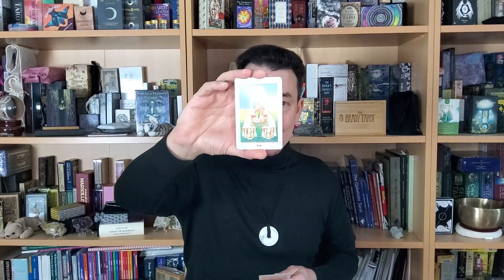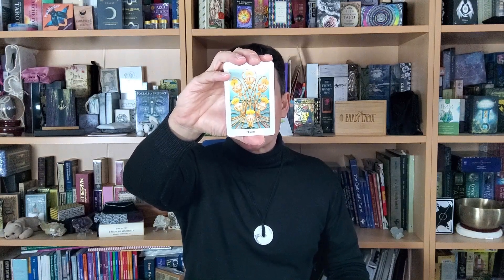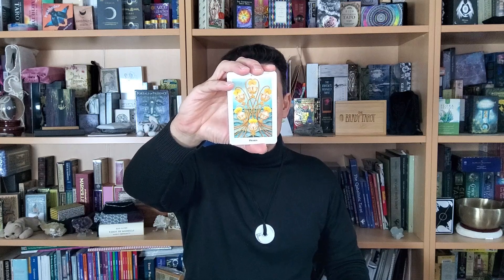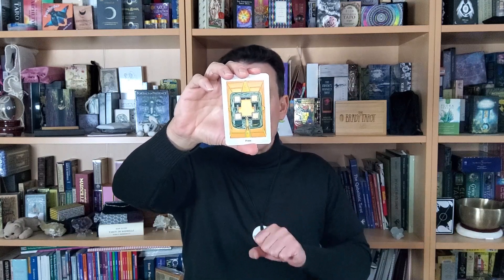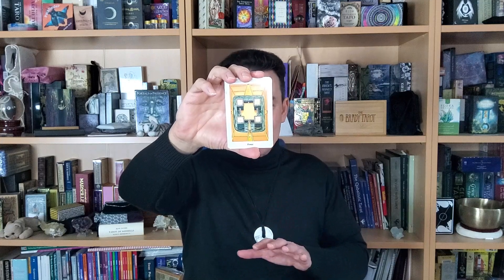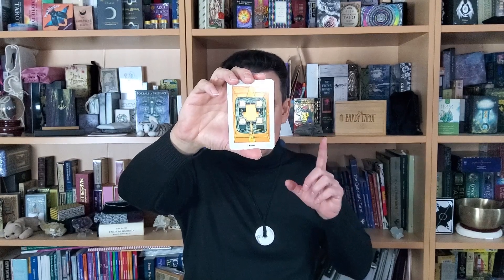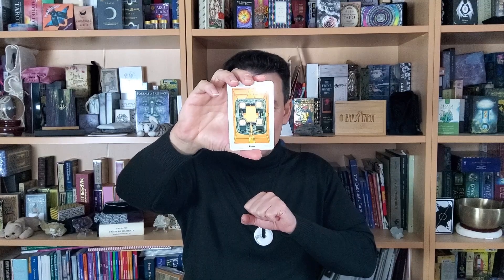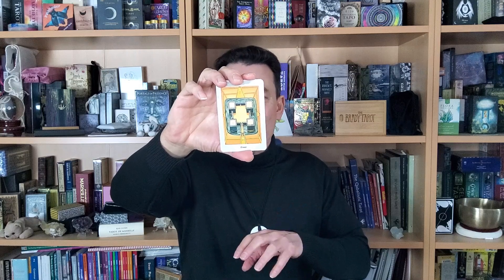The Bigger Person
Full disclosure. I find memes irritating. They lack depth of thought, are often divisive, and are more often than not wrong on at least one level. When I see them on Facebook or some other platform, I usually restrain myself from making a comment and do my best to forget it as quickly as possible. This time, I reacted, and bless all that is good, the person who had posted the meme was not defensive and was willing to listen. She's an incredibly intelligent and scholarly person anyway, but even the best scholars can have a kneejerk reaction from time to time.

This meme was deriding the idea of being the "bigger person." The take of the creator of the meme, who was not my friend, had a distorted vision of what being the bigger person entails. He or she believed that being the bigger person meant absorbing the negative behaviors of other people without complaint. It sounded like the creator was equating being the bigger person with being a doormat. That is simply an incorrect understanding. Being a doormat doesn't make one bigger. Being the bigger person, aka the adult in the room, is the one who does not absorb the negativity, the harassment, or the verbal abuse. The bigger person is not affected by it. He or she will let it bounce off of them or slide by. The bigger person will understand the pain that the other person is feeling is the cause of the negativity and do their best to work with and/or help that other person to heal or move on.

This week's spread seems to call us to become the biggest people we can be.

The tarot deck I'm using is the a small version of the Harris-Crowley deck by U.S. Games

The oracle deck I used, based on classical astrology of the seven visible planets in each of the twelve zodiacal signs was the Oracle of the Radiant Sun by Caroline Smith and John Astrop.